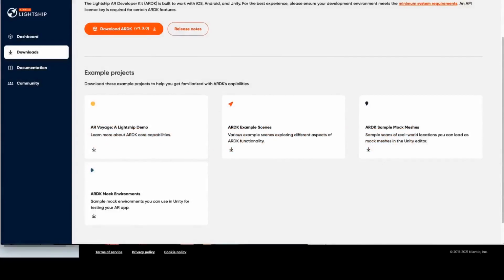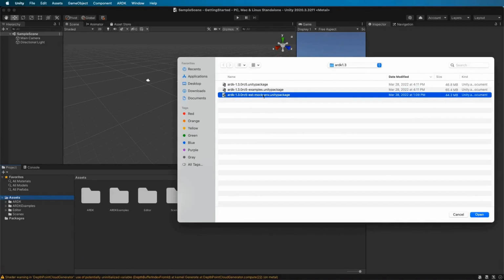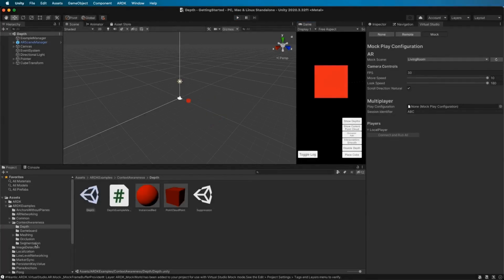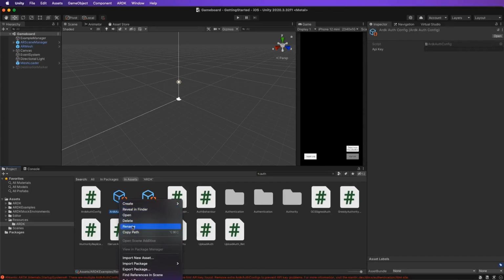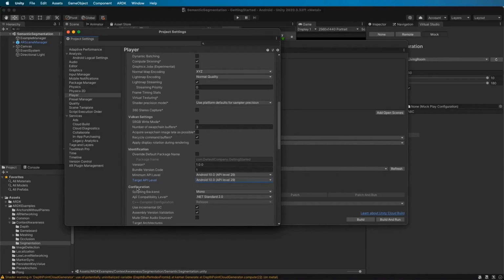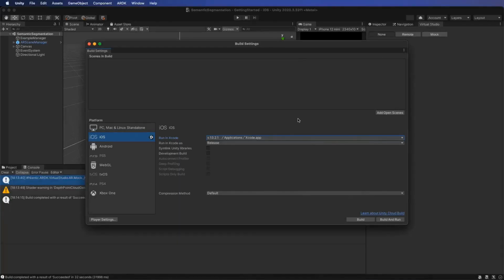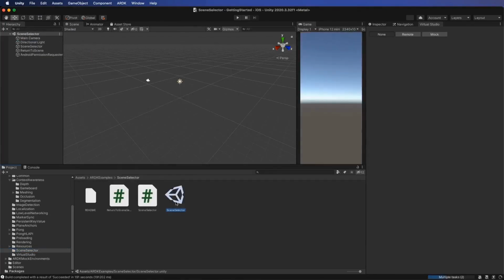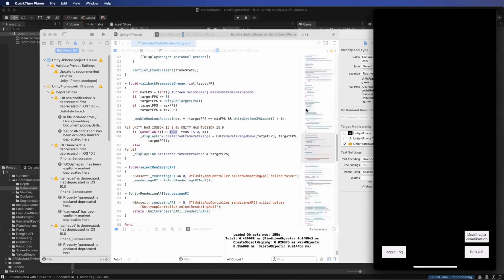Getting Started in Lightship ARDK, April 2022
Get started with developing AR experiences with ARDK. Learn how to add the ARDK package and examples package to your Unity project, integrate ARDK features, build for iOS or Android, and more!